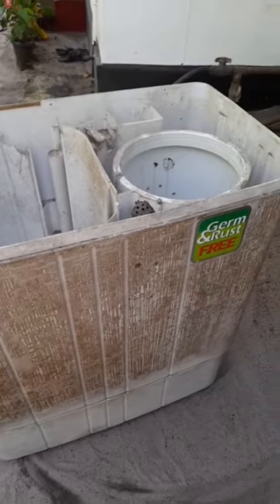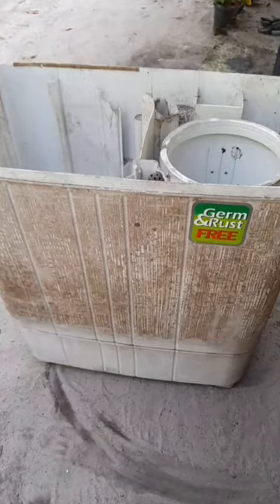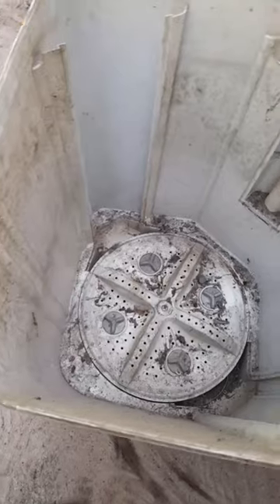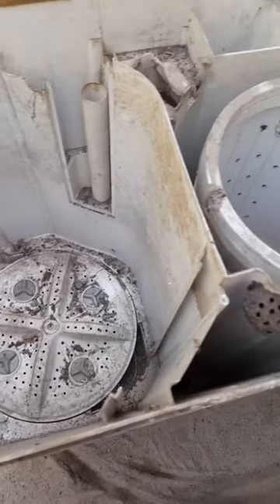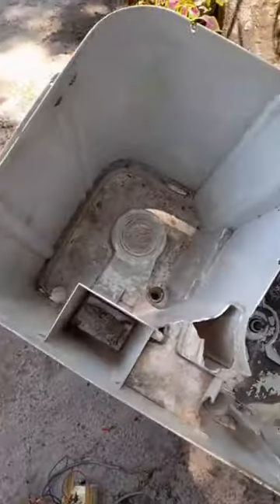പഴയ Washing Machine അടിപൊളി Fish Tank ആക്കി മാറ്റി 😻